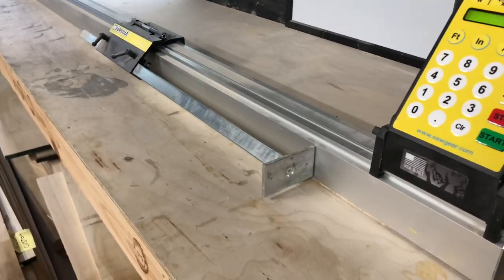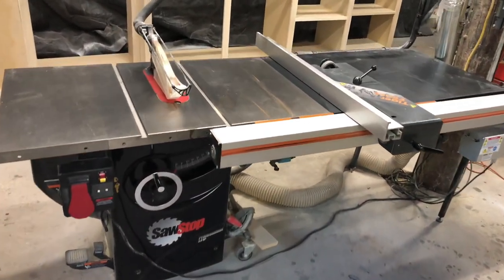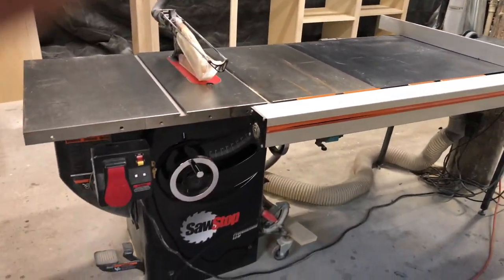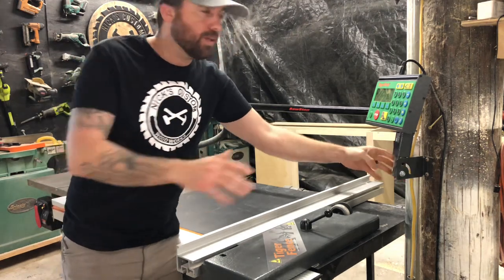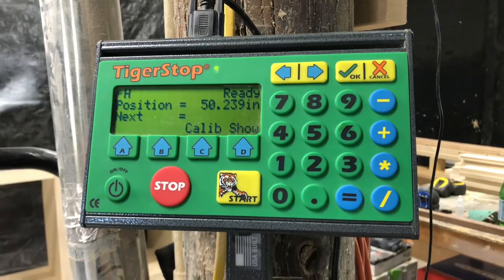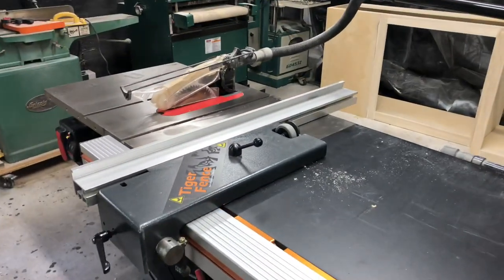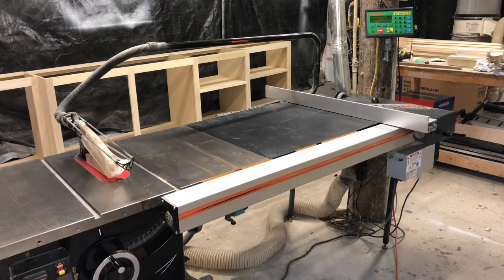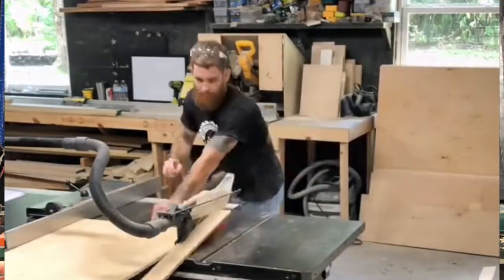TigerFence (automated fence for the SawStop)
TigerFence is an automated fence for your table saw. It is one of the few tools that can increase speed and accuracy at the same time!

SawStop 10-Inch Professional Cabinet Saw

Amazon Store